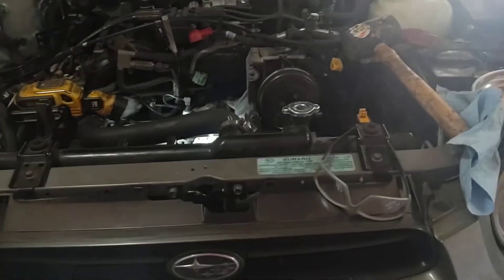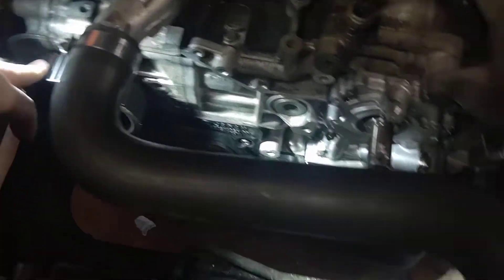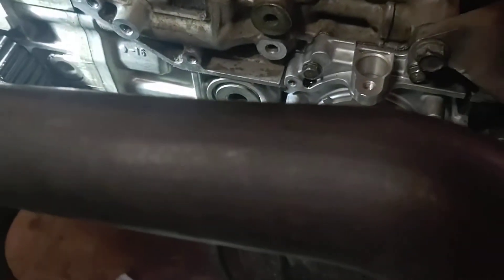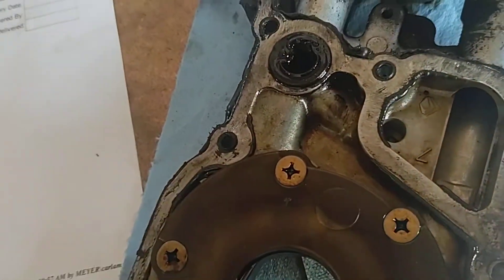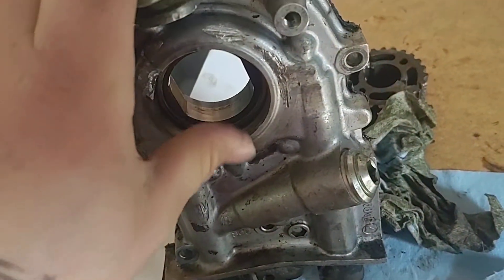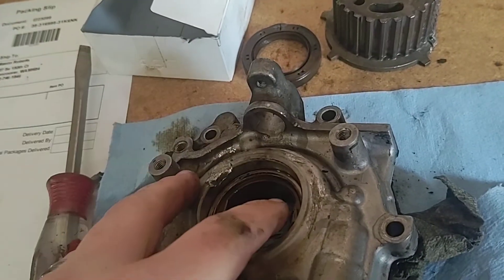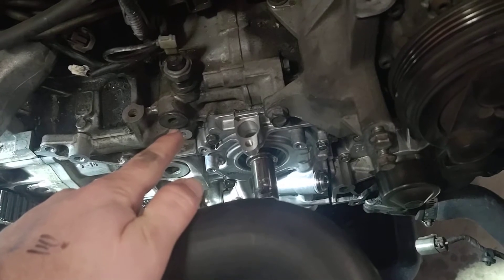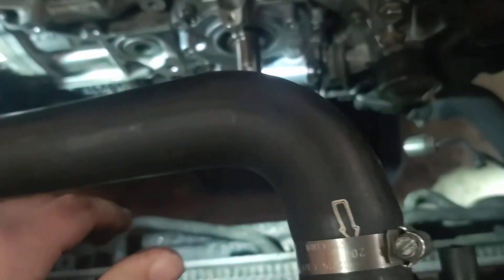Replacing Oil Pump on 2.5L Subaru Outback Forester Impreza Legacy 1990 thru 2004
how to replace your oil pump on the EJ251 motor. 2.5L naturally aspirated single over head cam. that makes this the Phase 2 engine after 1999.  this will still widely apply to before 1999 on Phase 1 2.5L engines.